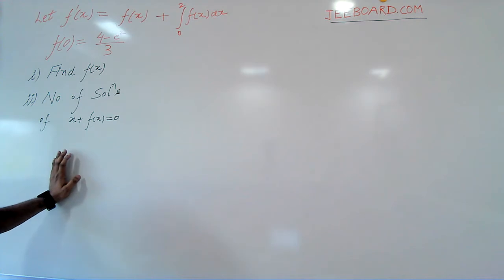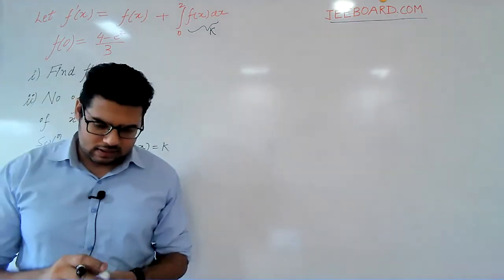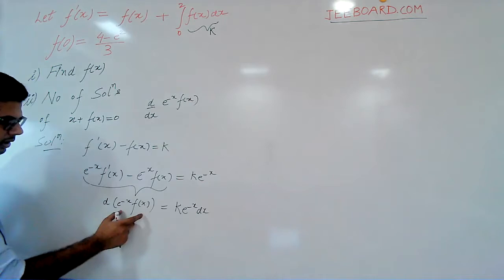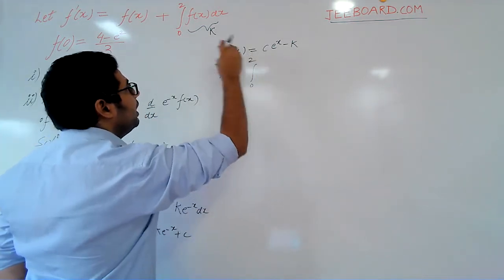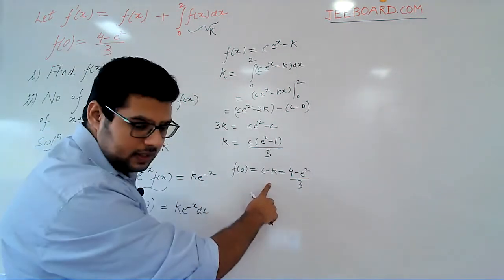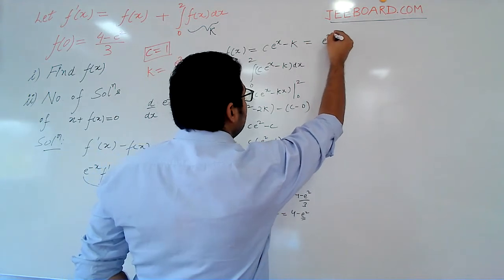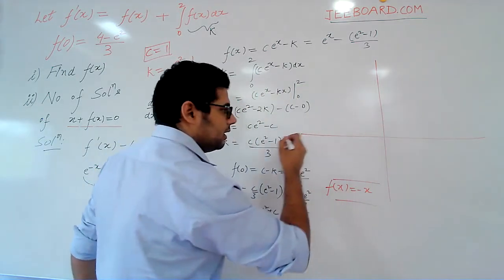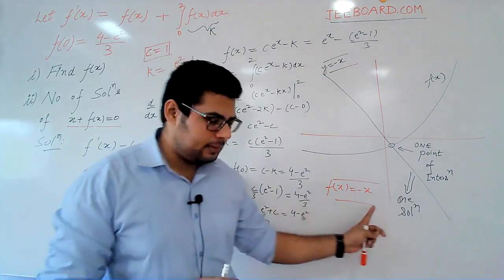Let f(x) is a differentiable function such that f(x) = f(x) + f(x)dx if f(0) 4-c²14.f(x) is equal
AOD - JEE ADVANCED
The number of solution of x + f(x) = 0 is (A) 0 (C) 2

15.